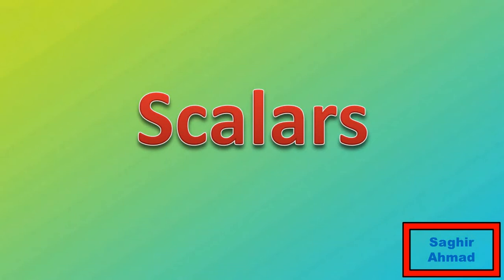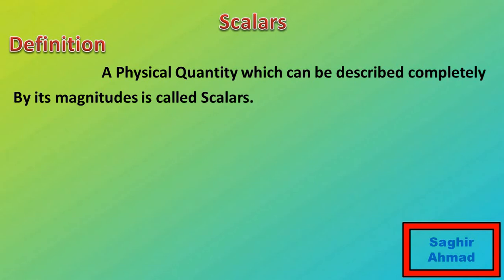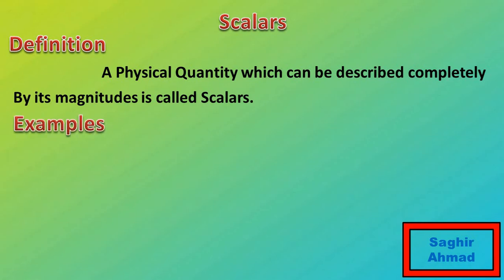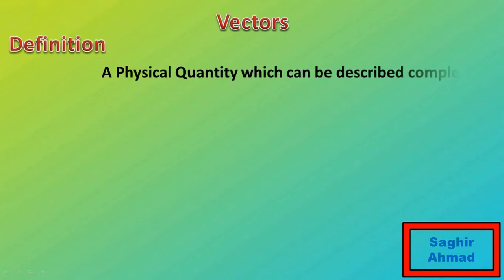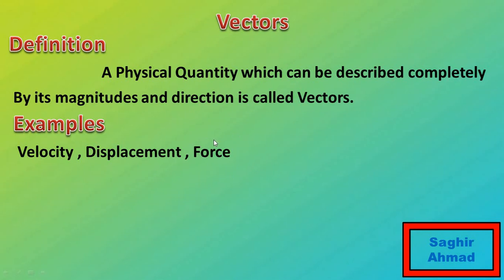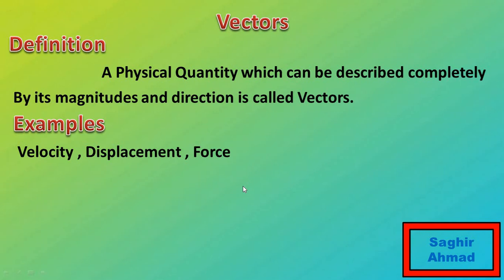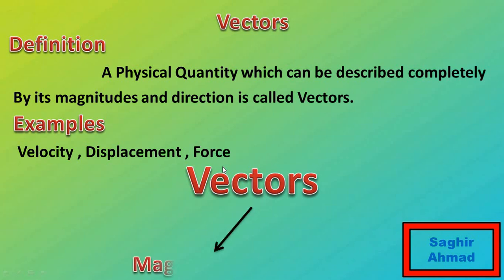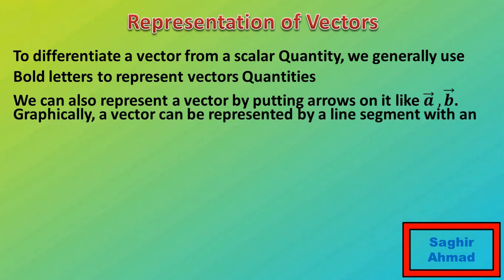Scalars and Vectors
In this Video we discus in detail scalars and vectors with the help of Examples.
*Scalars: The physical quantities that described completely only by magnitude is called scalars.
*Vectors: The physical quantities that described by magnitude and direction is called vectors.
This lecture is specially recorded for students of 9th class, 9th class from all Punjab Boards.

All these lectures are conducted in Urdu/English medium to facilitate Pakistani students.